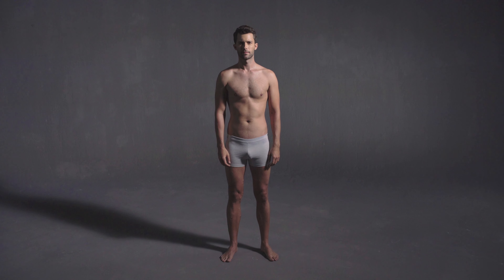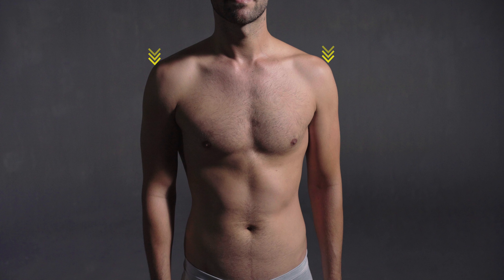How to measure male side arm length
It's best to take this measurement wearing a shirt that already fits well over the shoulders. Take the measurement from the shoulder seam, following the outside of the arm, to the centre of the wrist bone. In the absence of a well-fitting shirt, identify the point where the shoulder line and the upper arm meet. You can draw imaginary lines along the shoulder and upper arm, and the intersection point is where you should take the measurement from.